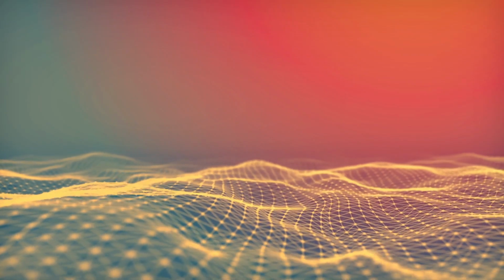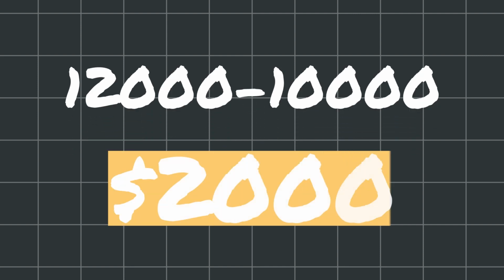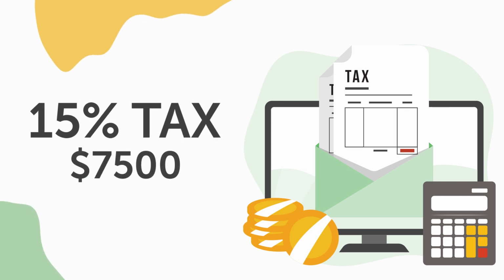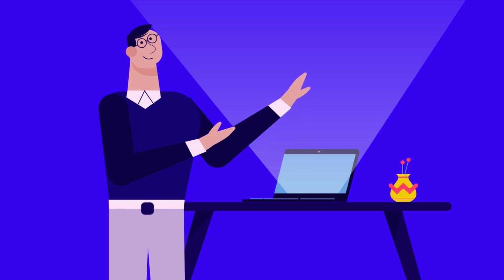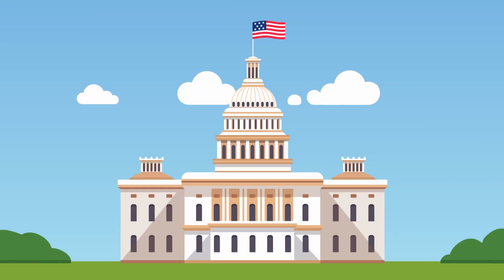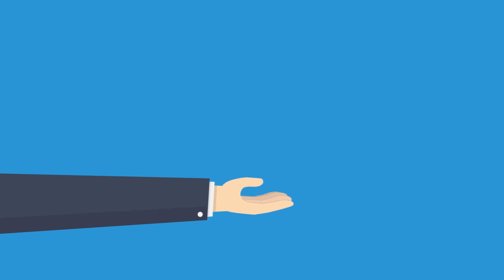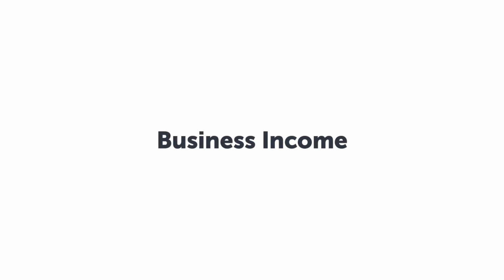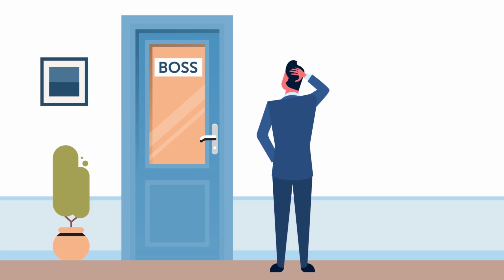The 7 Types of Income Millionaires Have in 2021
If you just started investing and want to know what is the best investing strategy for you, here is my calendar to discuss how I can help you